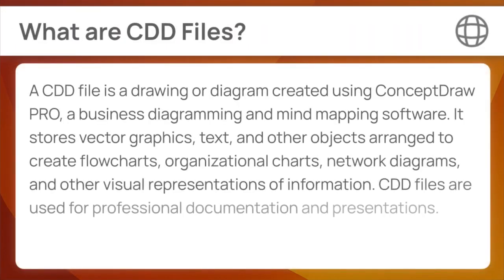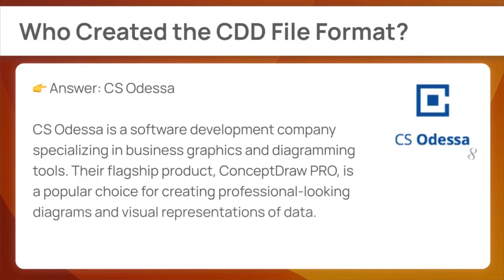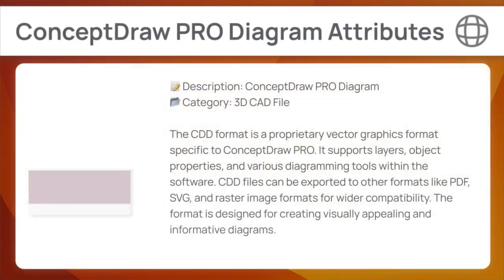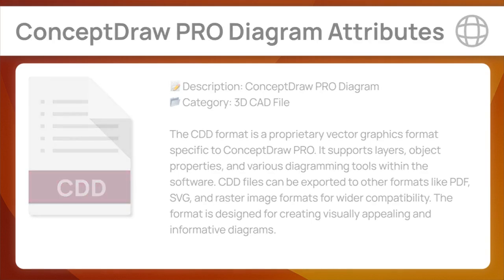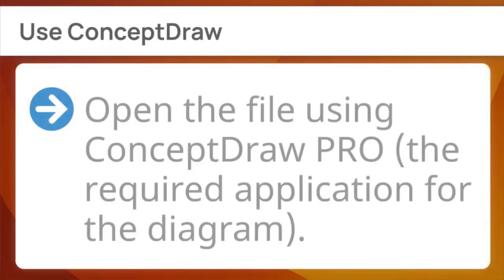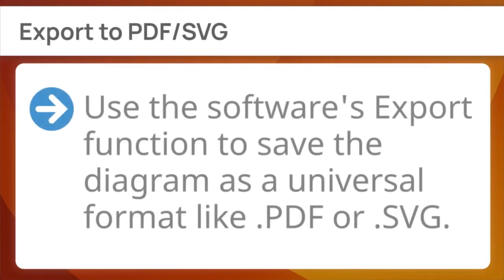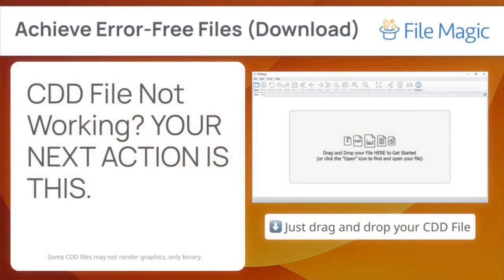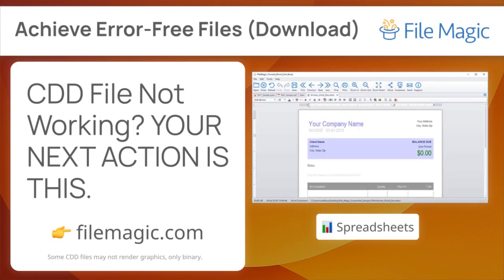Opening CDD Files (ConceptDraw PRO)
Windows won’t open your ConceptDraw PRO Diagram format? That’s a common issue. In this short tutorial, I’ll explain how to open, view, and troubleshoot CDD files on Windows, including formats your PC doesn’t understand.

The CDD format is a proprietary vector graphics format specific to ConceptDraw PRO. It supports layers, object properties, and various diagramming tools within the software. CDD files can be exported to other formats like PDF, SVG, and raster image formats for wider compatibility. The format is designed for creating visually appealing and informative diagrams.

Download Universal File Viewer (Recommended): Recommended tool instantly open CDD files (and 200+ more formats) with File Magic.

▶ What We'll Cover:

- Learn how the CDD file format was created
- How to Check Version
- Identify compatible software for opening the CDD file
- How to Export to PDF/SVG
- Fix mismatched CDD file associations in Windows
- How to Use ConceptDraw
- Fix Windows errors that prevent CDD from opening
- Learn what the CDD file is and what it’s used for

Programs That Open CDD:

ConceptDraw PRO (CS Odessa)

Timestamps:

00:00 - The Basics
00:23 - CDD Essentials
00:47 - CDD File Format Design Structure
01:11 - How to View CDD
01:53 - CDD File Recovery